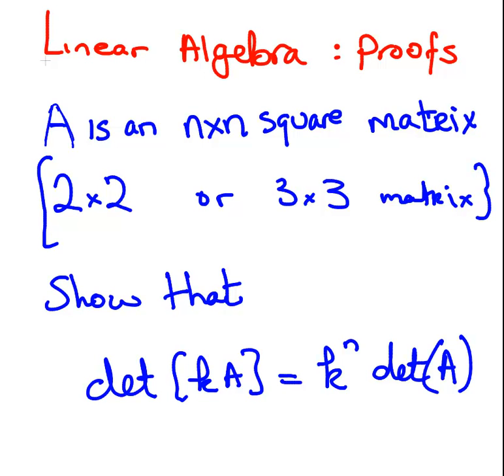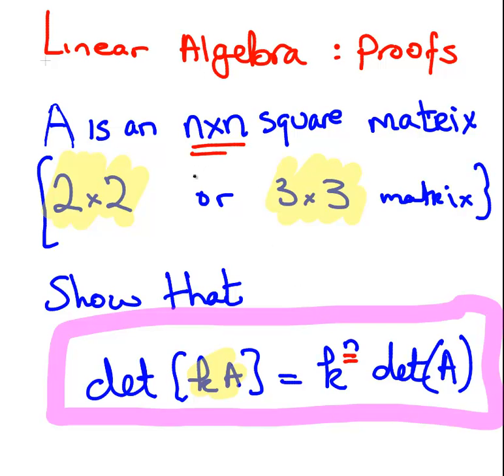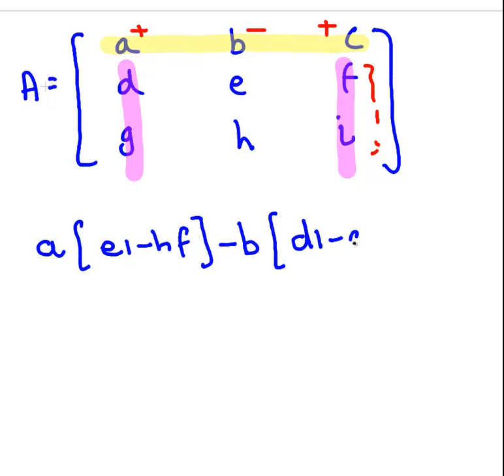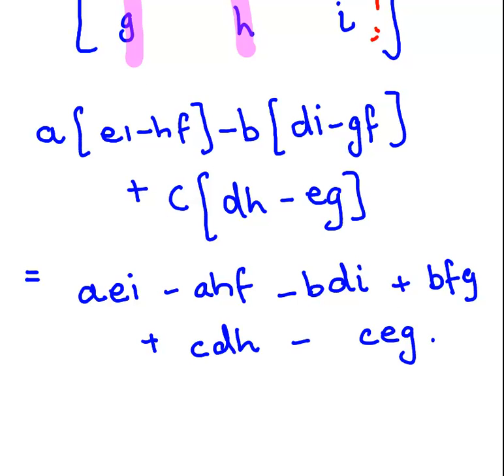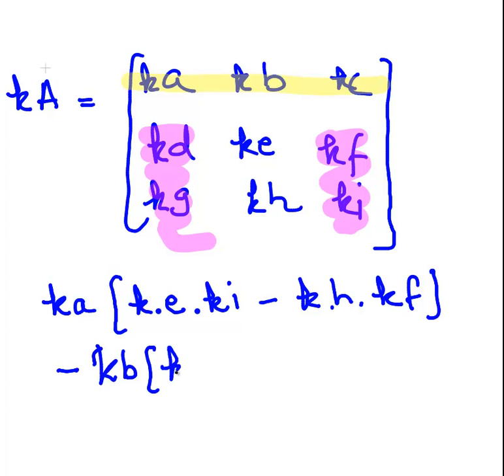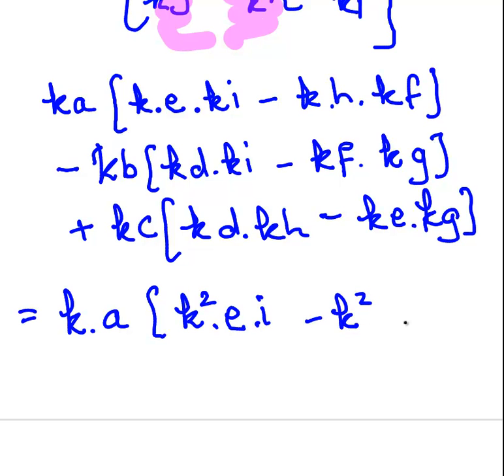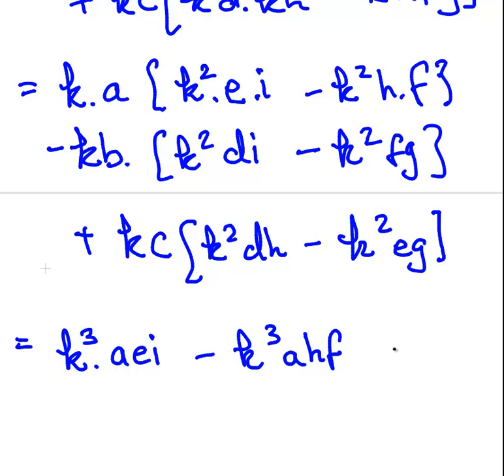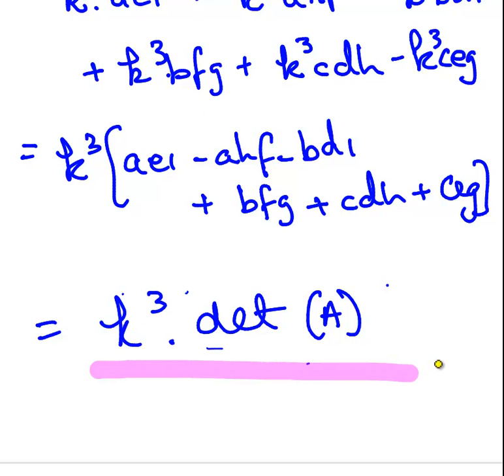Linear Algebra : Proofs for Determinant Identities